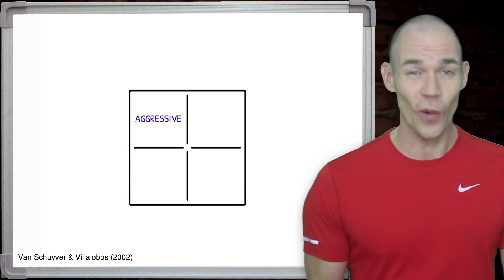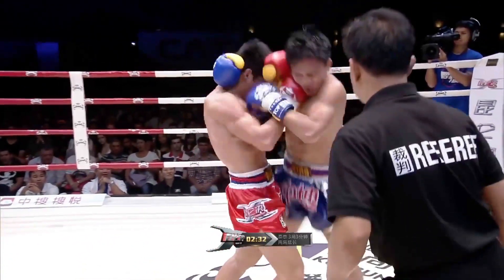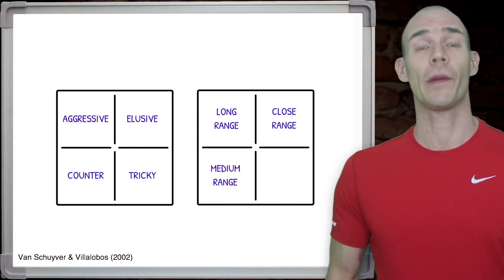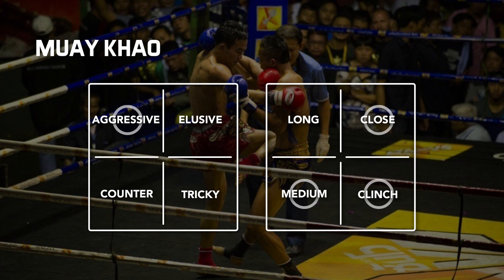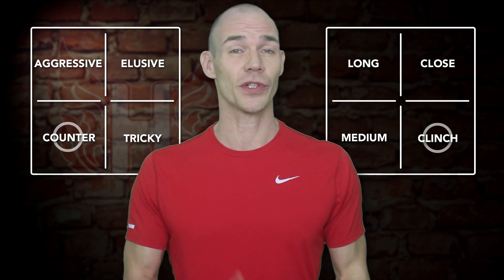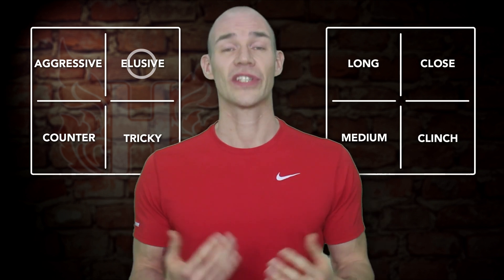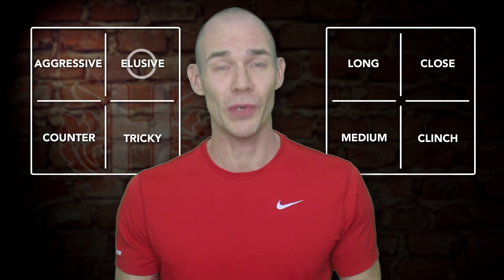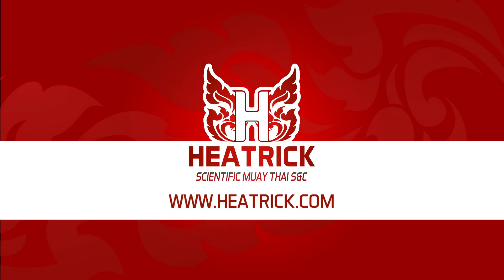Muay Thai Fight Style And Becoming A Complete Fighter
A Muay Thai fight style can be broken down into something far more useful than the traditional Muay Thai styles such as Muay Bouk, Muay Matt, Muay Tae, Muay Khao, Muay Sok, Muay Plam, and Muay Fimue...

By understanding how the four fight modes and four fight ranges create a personal and highly adaptive overall fight style, you can evolve your fight IQ to beat whoever is in front of you.

your style is individual to you. It depends on your build, your athletic abilities, and of course your Muay Thai technical and tactical skills at the different fighting ranges.

Don’t limit yourself to a labelled fighting style!

The mix of possible fighting modes and ranges, using different Muay Thai techniques, makes for a far more sophisticated, personalised, and fluid style definition than simply calling yourself Muay Khao for example.

Styles do make fights, but it’s important to realise that no one style is the best.

For all our Muay Thai performance videos, podcasts, articles, and guides,

Want to donate to help us invest even more in providing free content that'll take your Muay Thai game to the next level?